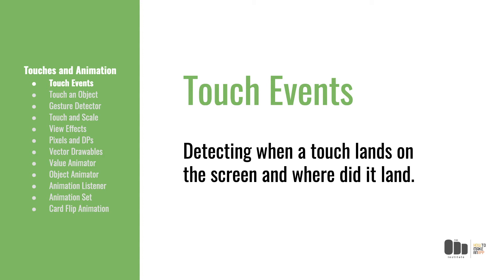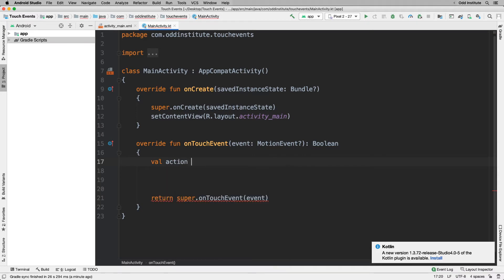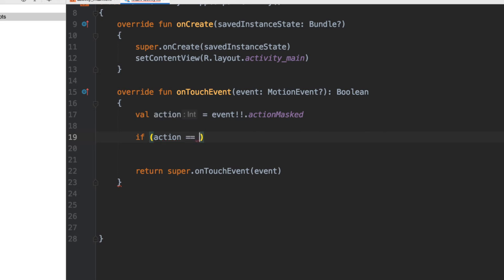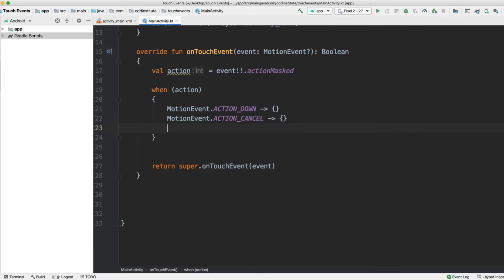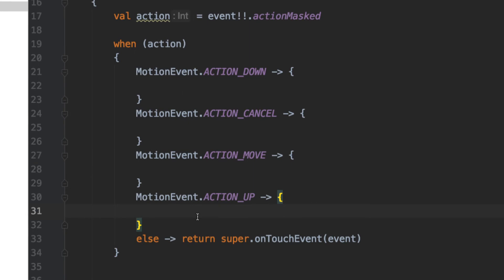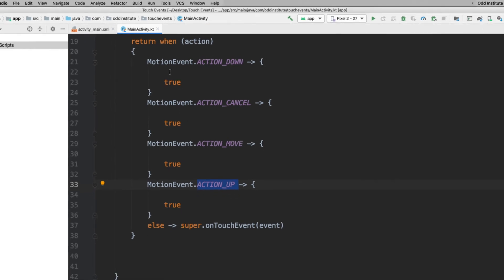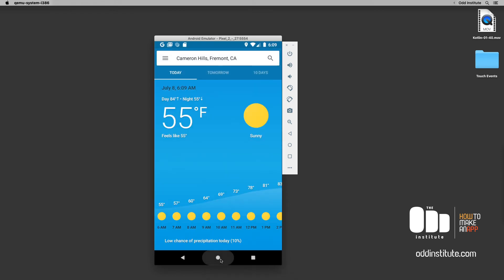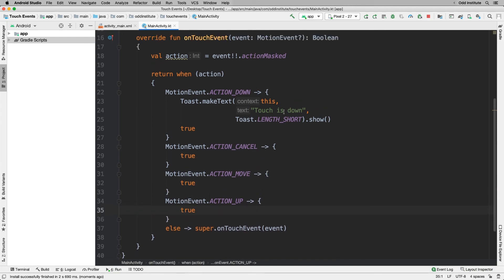Android Development | Touch Events